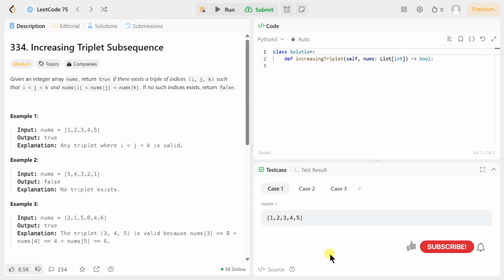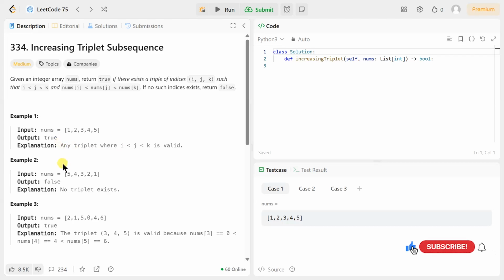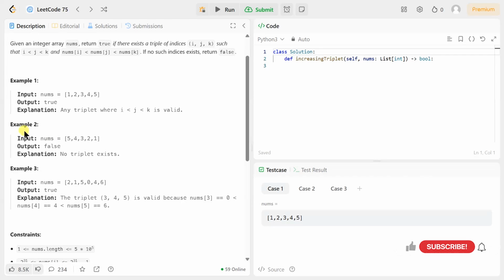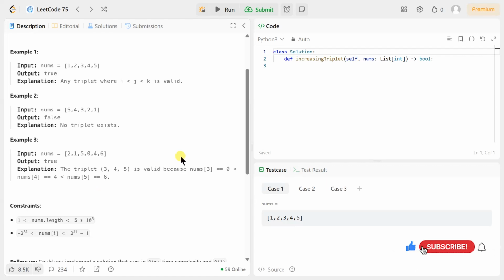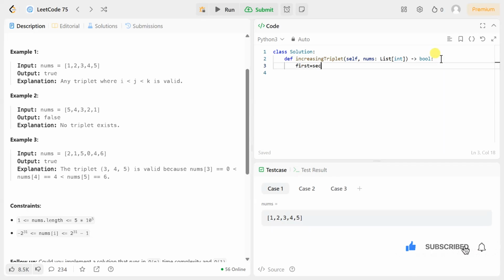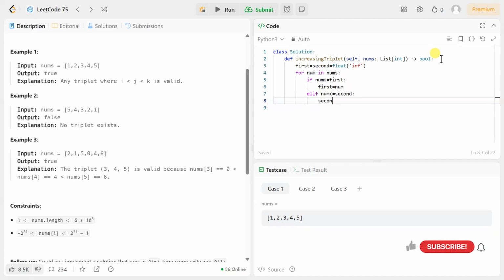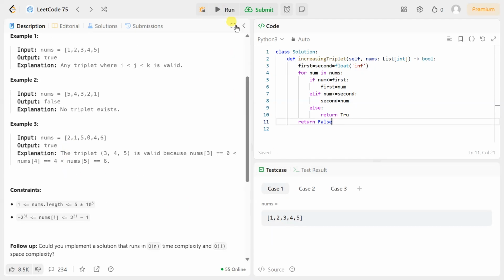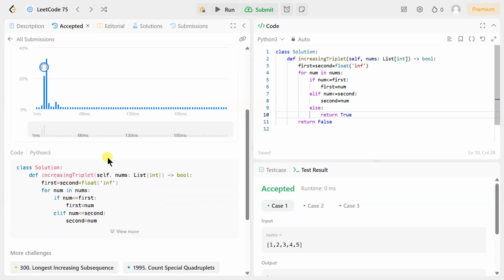Find Increasing Triplet Subsequence in O(n) Time | Leetcode Solution Explained!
In this video, we solve a popular coding interview question: "Increasing Triplet Subsequence" — asked in top tech companies like Google, Amazon, and Microsoft!
We'll walk through the step-by-step explanation, break down the optimal O(n) time and O(1) space approach, and implement it in real-time.

✅ Problem Statement:
Given an array nums, return true if there exists a triple (i, j, k) such that i  j  k and nums[i]  nums[j]  nums[k].

Brute-force vs optimized thinking

Final O(n) single-pass solution

Interview tips to crack this kind of pattern